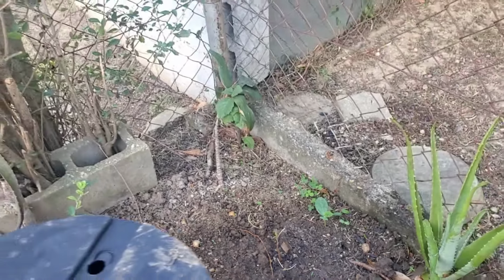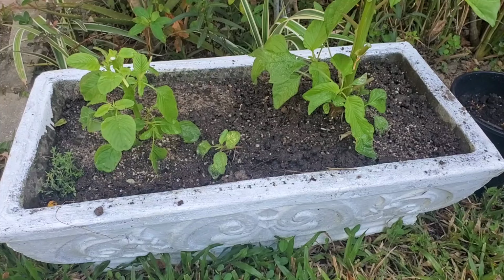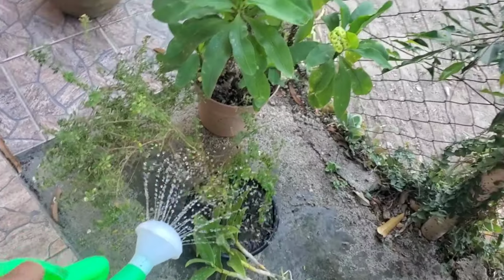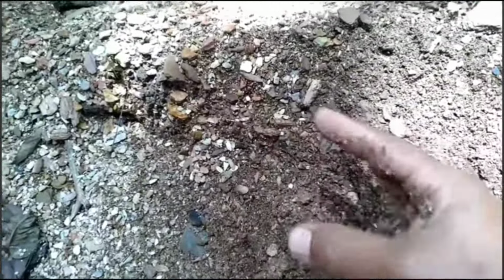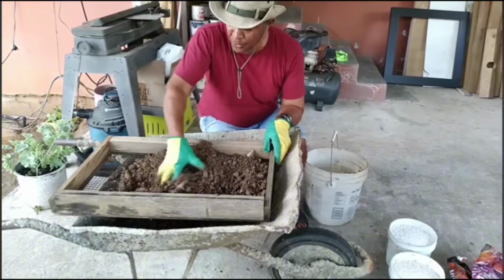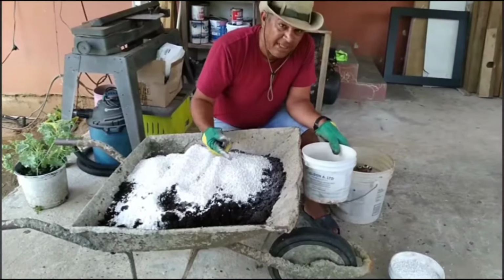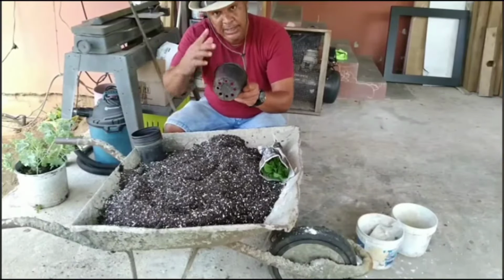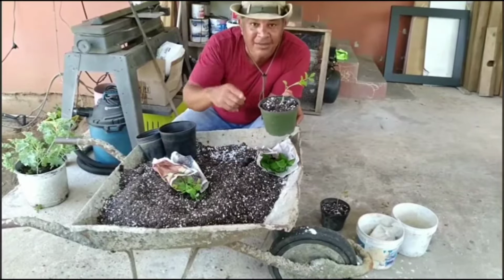How to mix Cheap Potted Soil